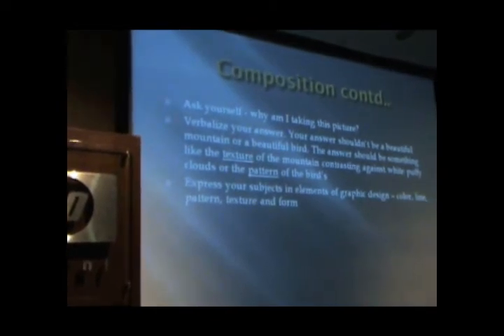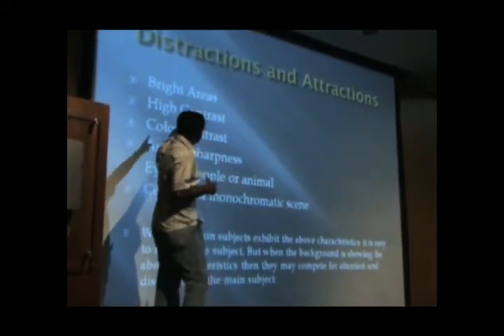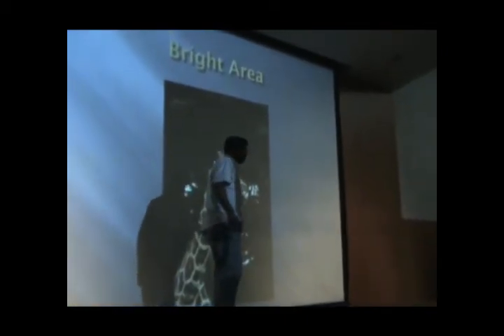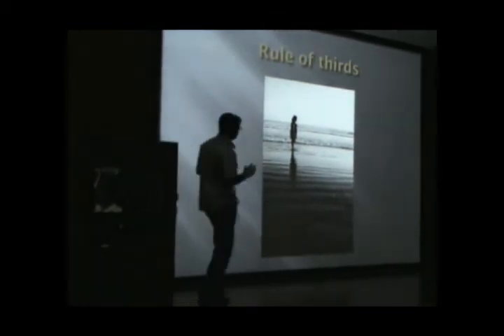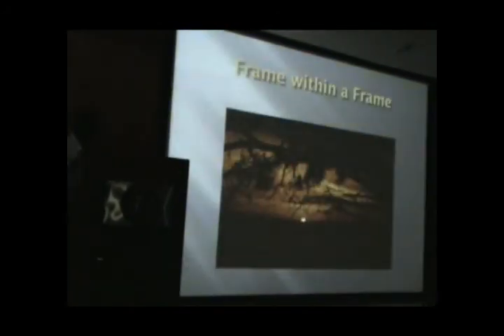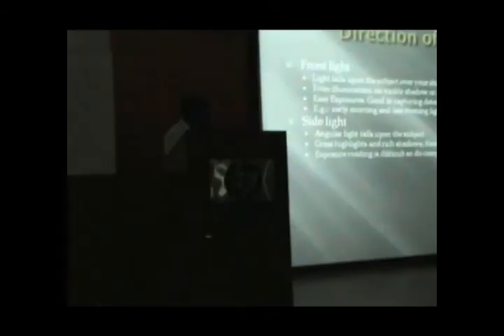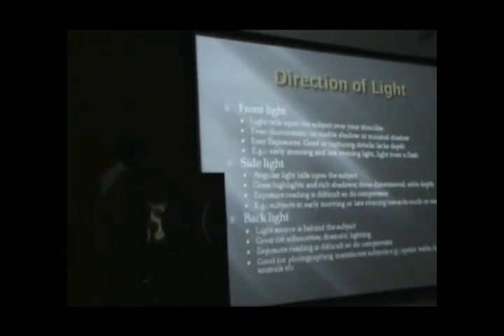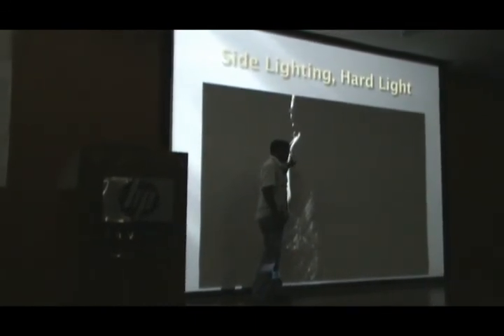Ajith Photography workshop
- I am a photographer but more than that I am a naturalist. Through my photographs, I am trying to portray the beauty of the flora and fauna around us and at the same time trying to convey the message that how fragile our planet has become. If we don't start accepting and acting on the truth that our ecosystem is disintegrating, it would soon become too late for us to act. We are denying our future generations a chance of existence. Let your camera be the vehicle of your propaganda.

"We have not inherited the Earth from our ancestors. We only borrowed it from our children."